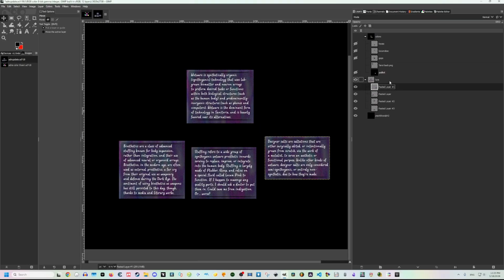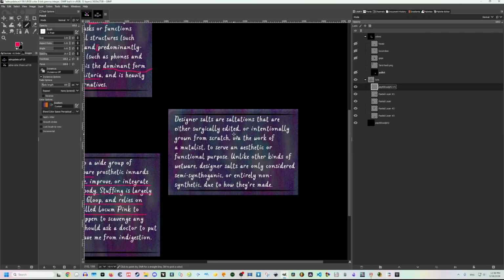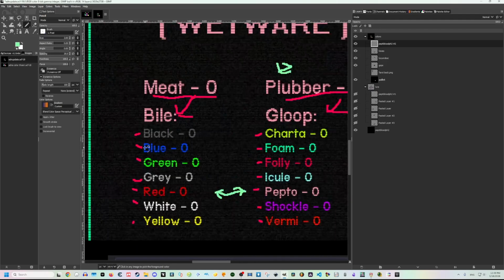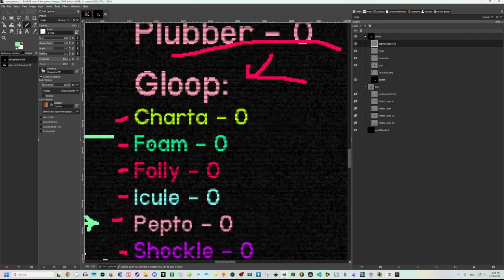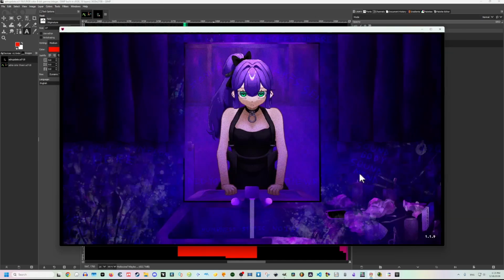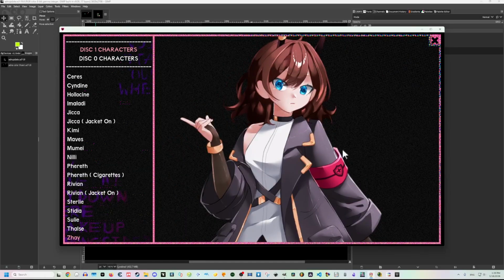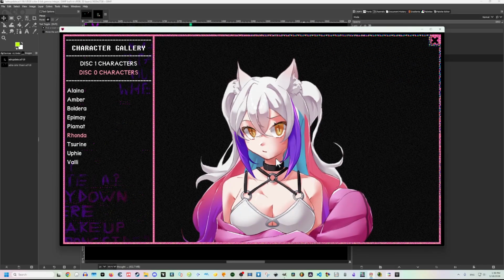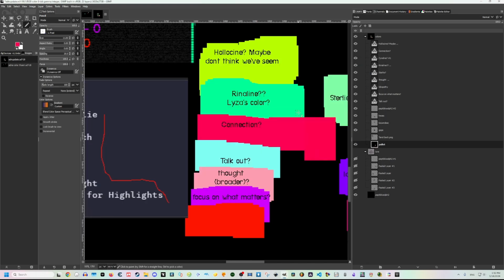talking adnb episode 2.0 : NEW PATCH, NEW COLORS, FOLLY BUFFED. DID LYZA RUIN THE META??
Not directly connected to the video. But play my card game.
if you want to actually play it then you can ask me on the discord and I can set it up, also

Washing Off, Commute, The Lady in Green, Seurpedra!, Miss Mysterious, -She Break on my Core Until I Fast- Tastes Like Honey, in my hands, Picture Perfect, 2 Cigs At A Time (D1 OST)